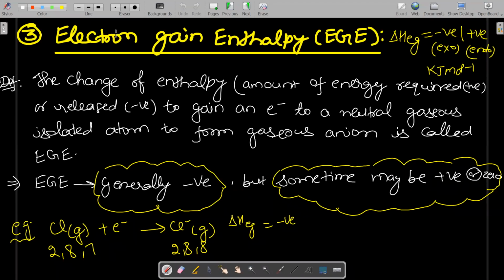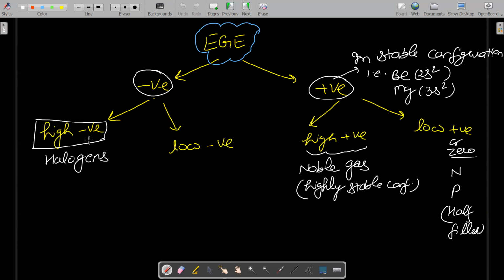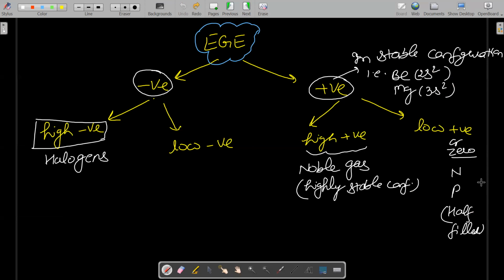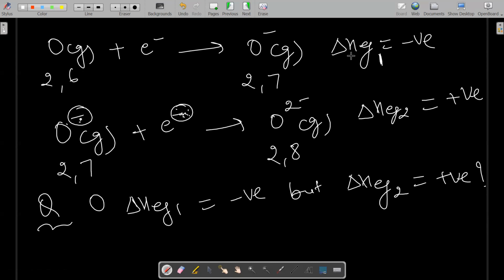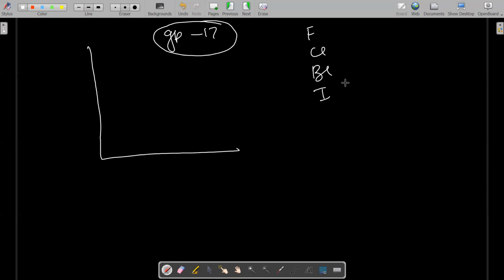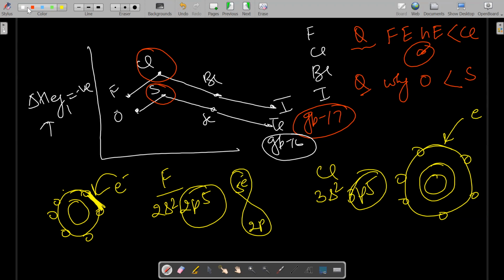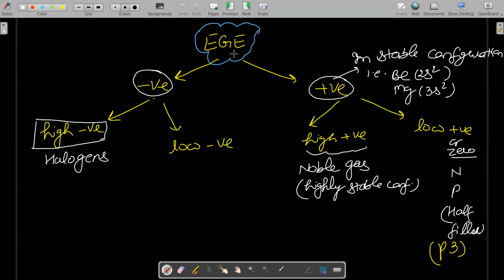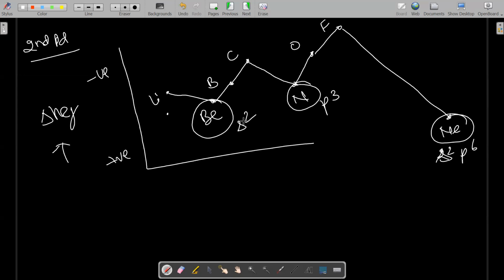CLASS -XI PT : Electron Gain Enthalpy